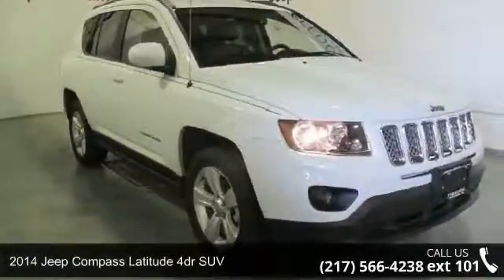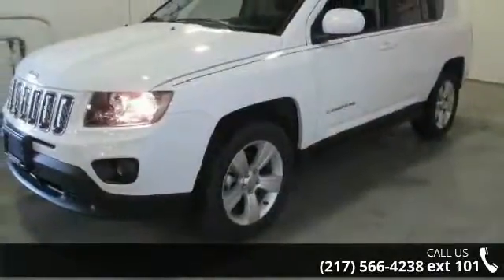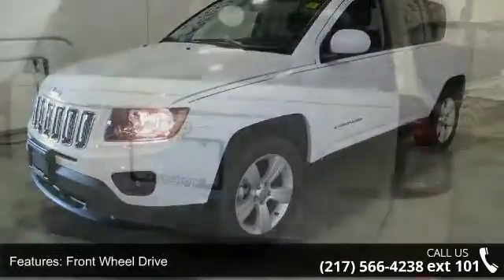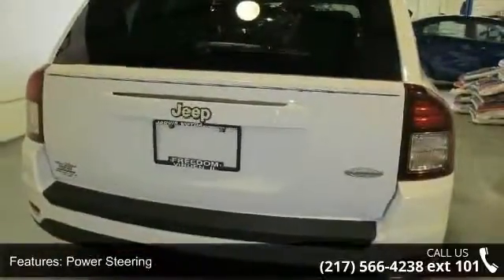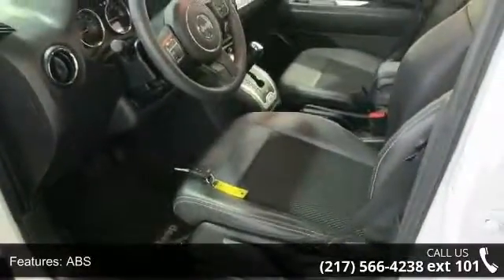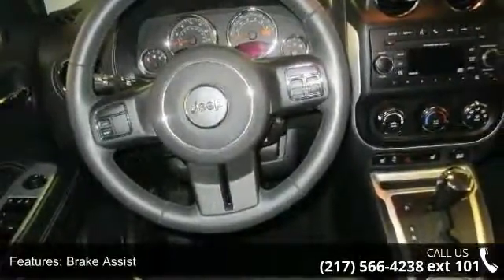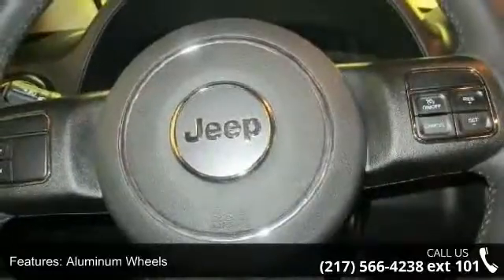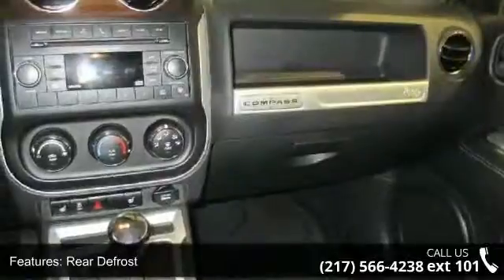2014 Jeep Compass Latitude 4dr SUV - Freedom Chevrolet Ch...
REMOTE START, KEYLESS